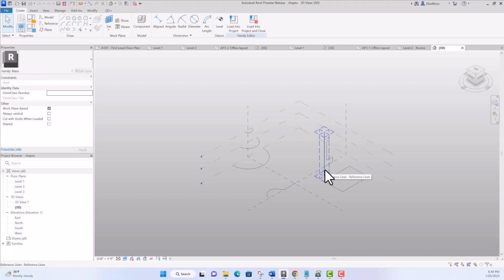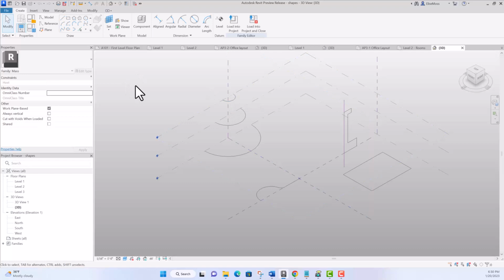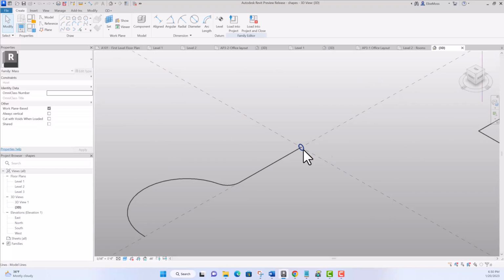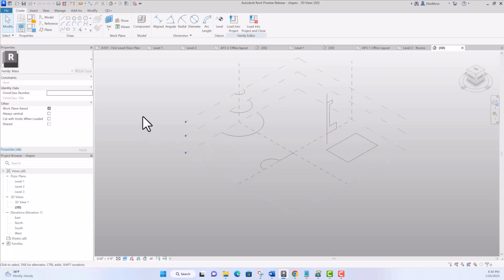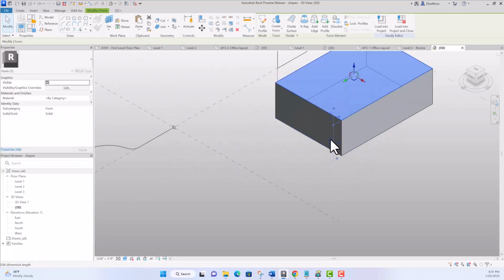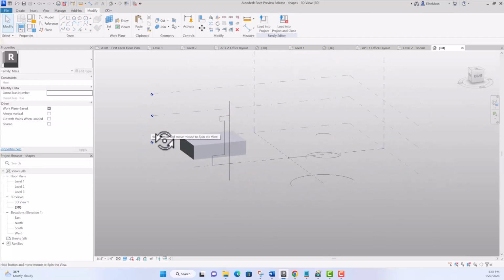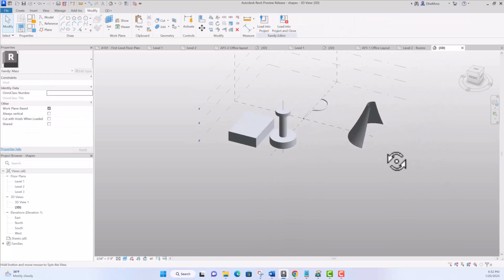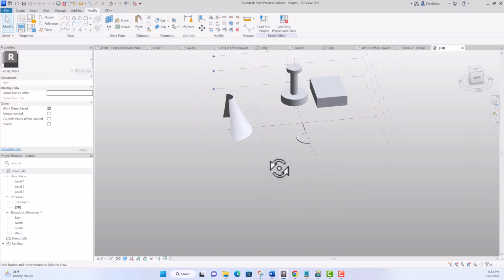Creating Masses in Revit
Learn how to create an extrude, revolve, sweep or blend using Revit's solid forms. This is a quick less than five minute lesson.